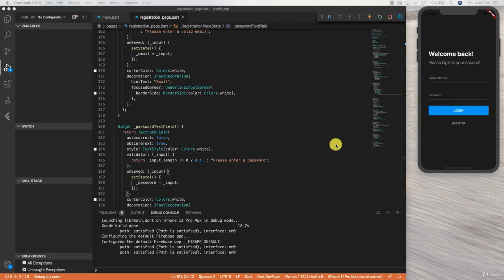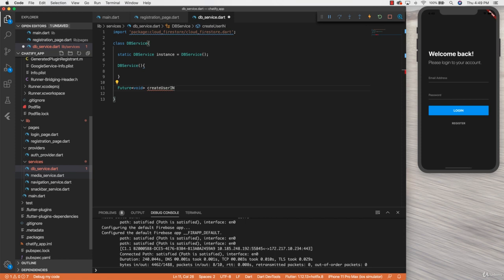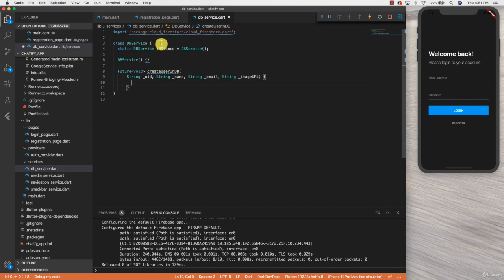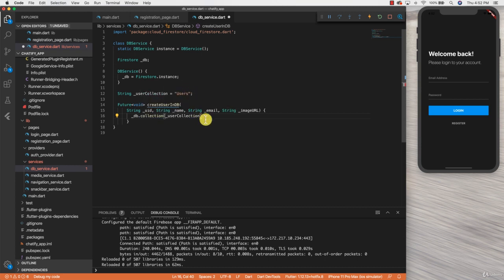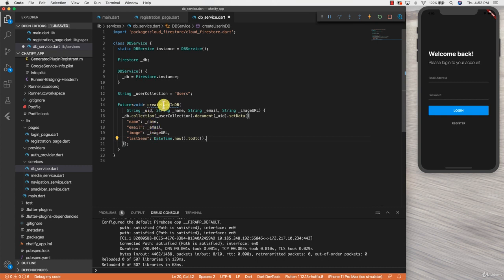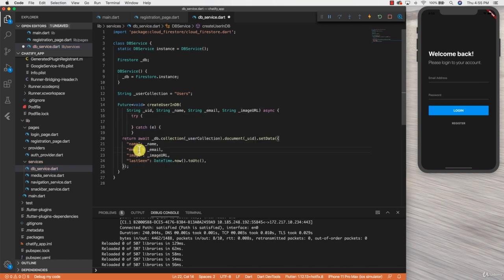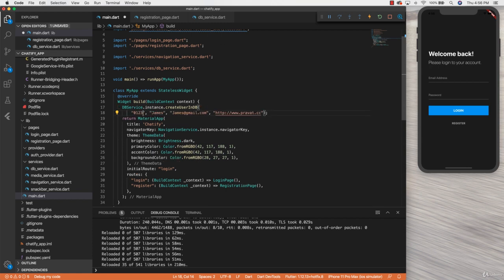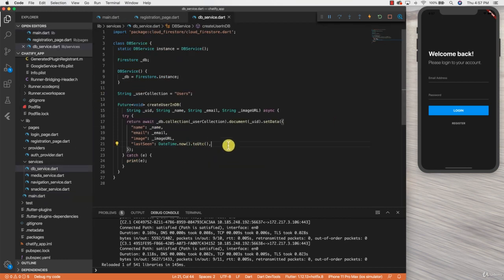20 Database Service@100OCLOCK